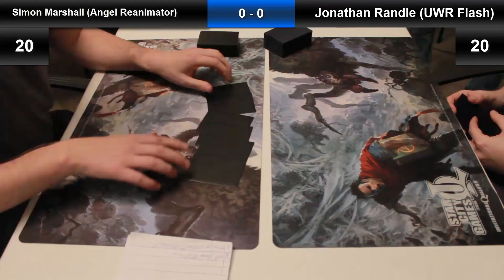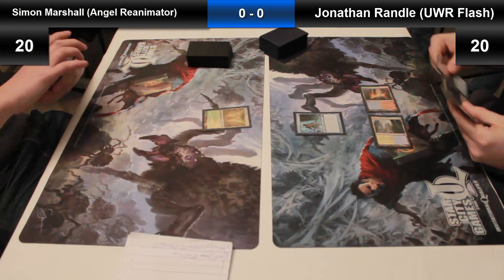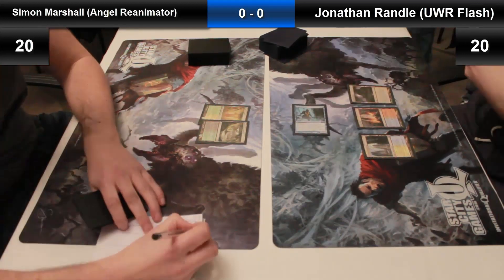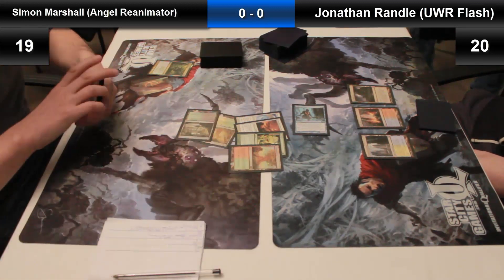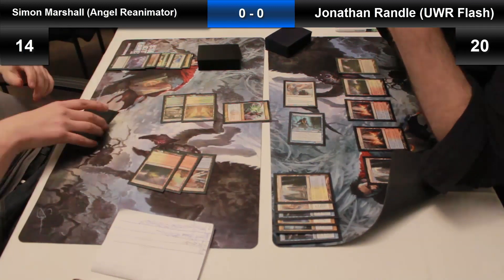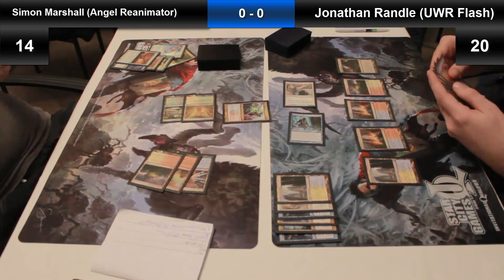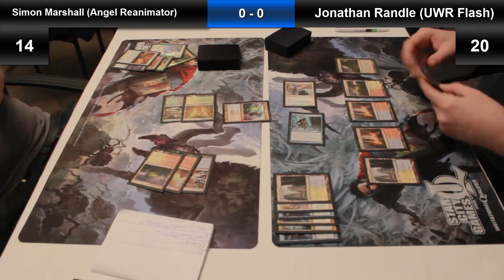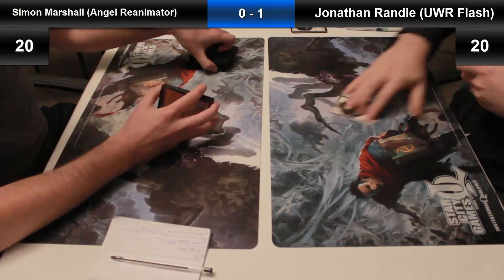SCGIQ Doncaster Standard: Semi Final - Game 1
Date: 12/01/2013

Simon Marshall vs Jonathan Randle